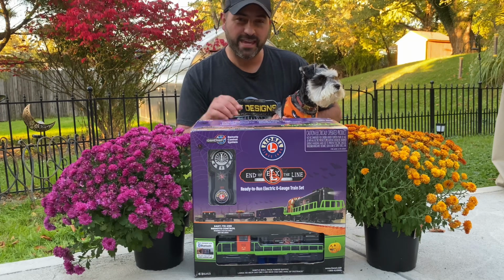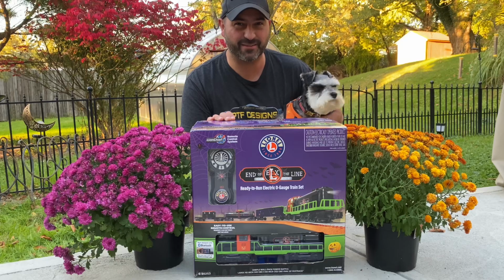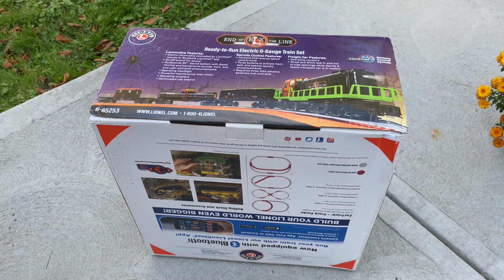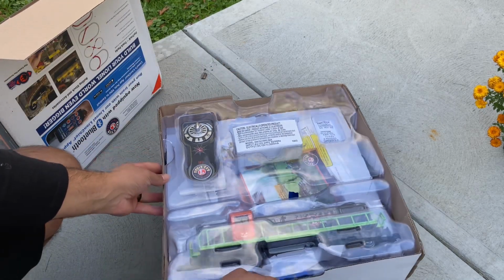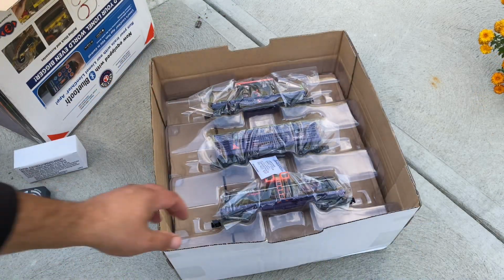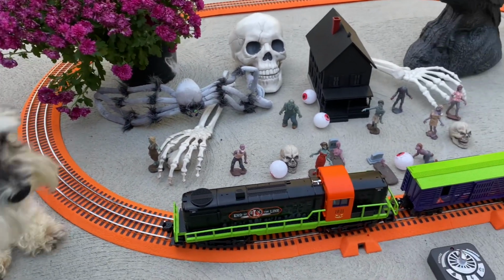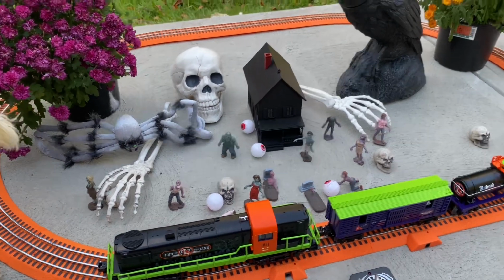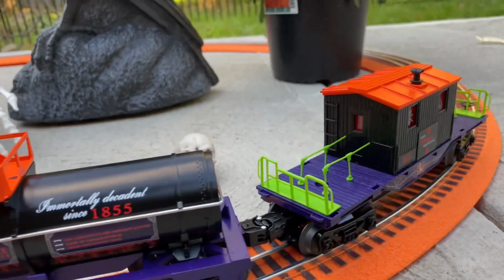HALLOWEEN TRAIN! - ELX LIONEL END OF LINE EXPRESS LIONCHIEF SET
Hi train friends!  In this video I will run and review this this spooky ELX Lionel LionChief train set. I set it up outside on the patio on a beautiful fall day!

Don’t forget!  I am the maker of the best and most affordable Building Flats for all train scales!  Please visit my eBay store for the most up to date list of available items for purchase:

SET INFO:

END OF LINE EXPRESS LIONCHIEF SET
SKU: 6-85253
$329.99

Make your layout Spooktackular with Lionel NEW End of the Line Express LionChief® Set with Bluetooth and assorted Halloween inspired rolling stock and accessories!

SET INCLUDES:
ELX RS-3 diesel locomotive
Spirits & Spells transport car
Undead Delight single-dome tank car
The Widow's Revenge Transfer Caboose
Featuring Orange FasTrack® -Eight curved O36 FasTrack® track sections, one 10" straight FasTrack® Plug-Expand-Play power lock-on section, one FasTrack® terminal section, and two 10" straight FasTrack® sections.
54W wall pack power supply
LionChief™ remote for locomotive
LOCOMOTIVE FEATURES:
Electric locomotive controlled by LionChief® remote or Bluetooth LionChief® app
On/Off switch for sound
RailSounds RC™ sound system with diesel revving and background sounds, horn, bell, and useractivated announcements
Operating headlight
Powerful maintenance-free motor
Operating couplers
Illuminated cab interior
FREIGHT CAR FEATURES:
Operating couplers
Opening doors on boxcar
LIONCHIEF™ REMOTE FEATURES:
Forward and reverse speed control knob
Three buttons to activate horn, bell, and special announcements
Requires three AAA alkaline batteries (not included)
SET FEATURES:
Set Length: 43"
Minimum Curve: O27

PRODUCT SPECIFICATIONS
Gauge: O Gauge
Scale Type: Traditional
Power: Electric
Engine Type: Diesel
Min Curve: O27
Dimensions: 43"
Most Recent Catalog: 2018 C1 Big Book

Credit to Infractionmusic: training day